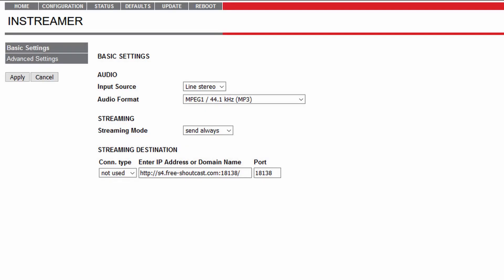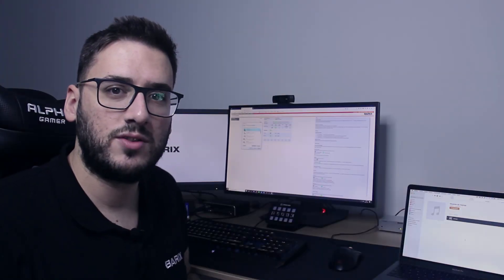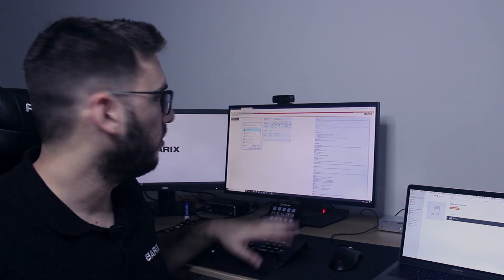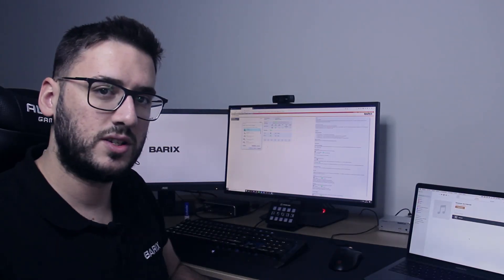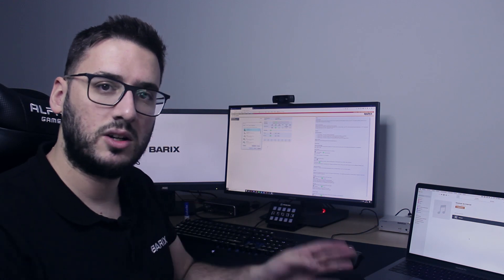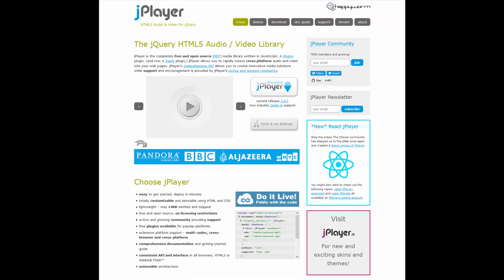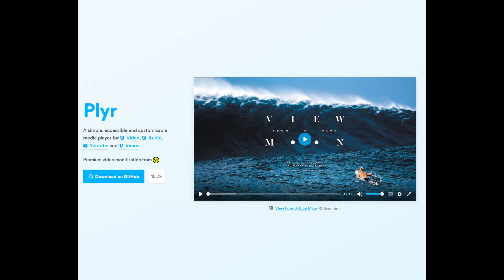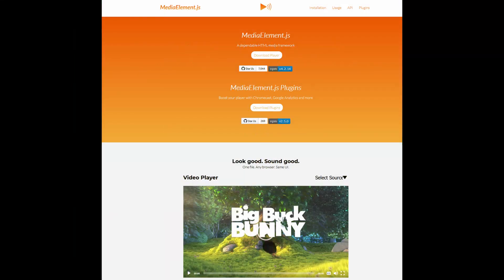How to create streams and transmit audio over the internet using Instreamer ICE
Easily create streams and broadcast audio over the internet using Instreamer ICE by Barix